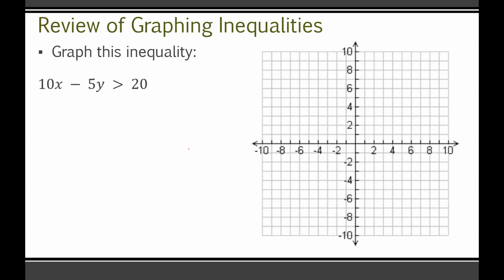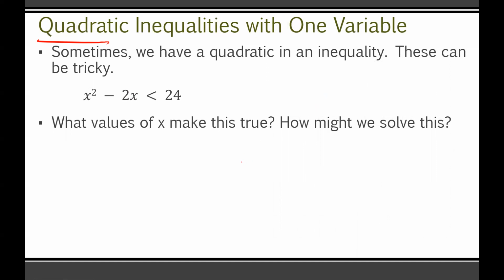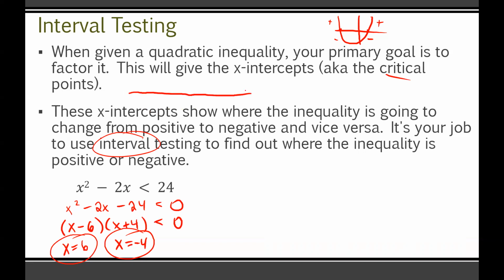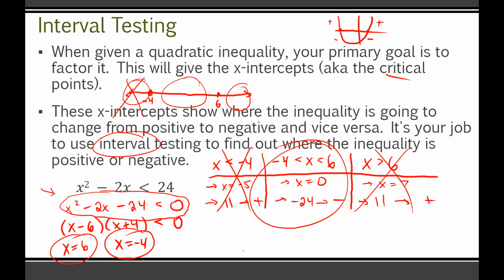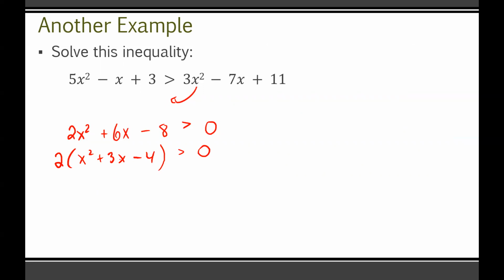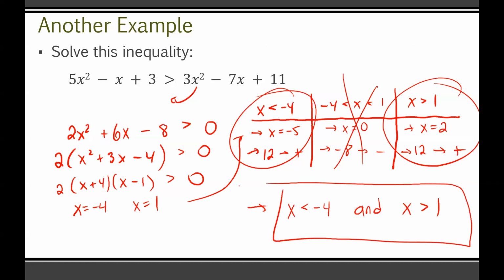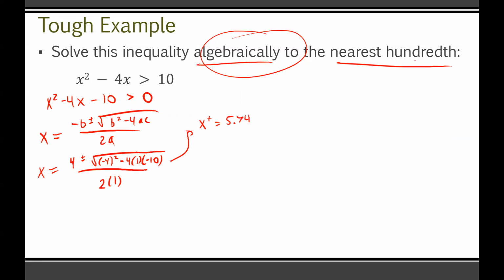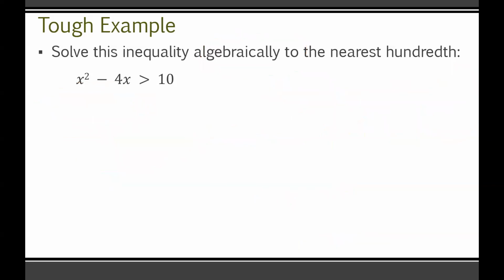Math 20-1 - Inequality Interval Testing